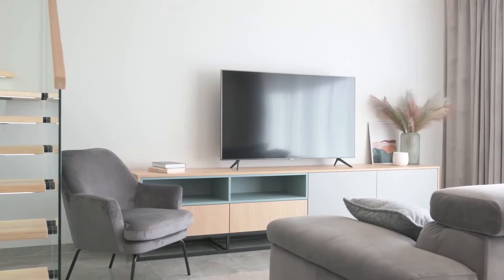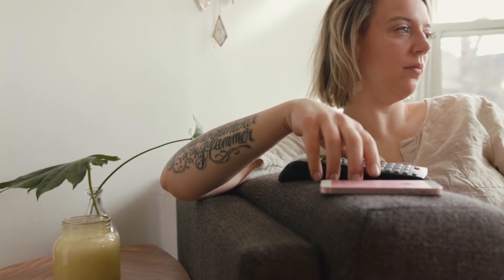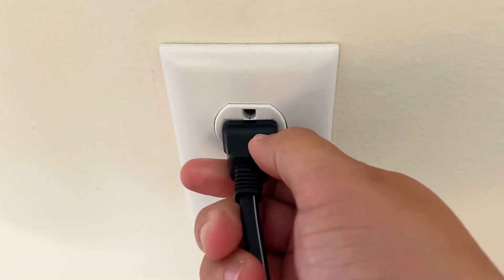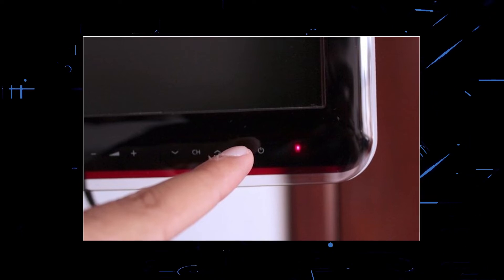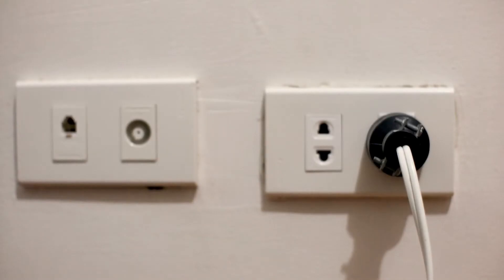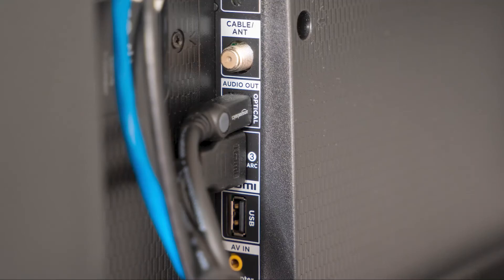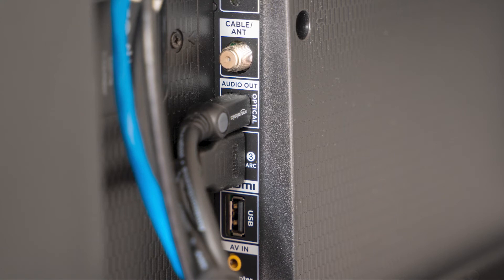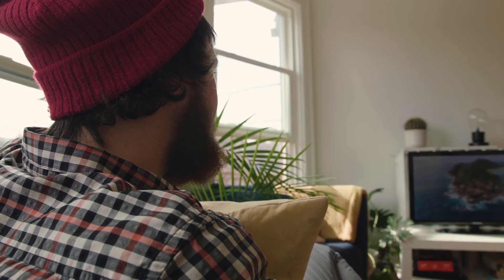How to Troubleshoot a Westinghouse TV That Won't Turn On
If you can't get your Westinghouse TV to turn on and you are having problems with it, this video will help you troubleshoot your issues and get it back up and running again.

Here are a few replacement TV options:
Budget option